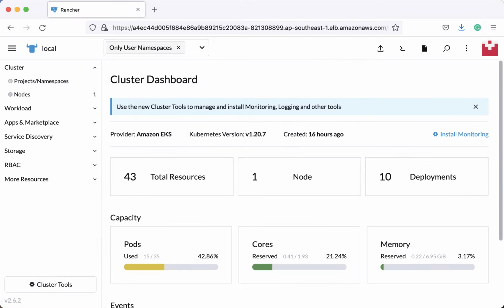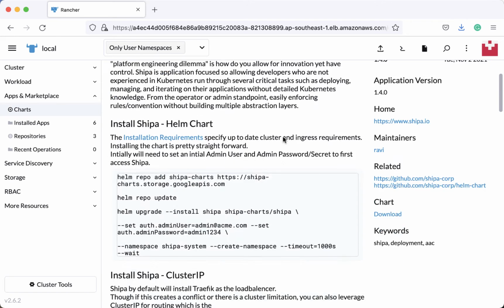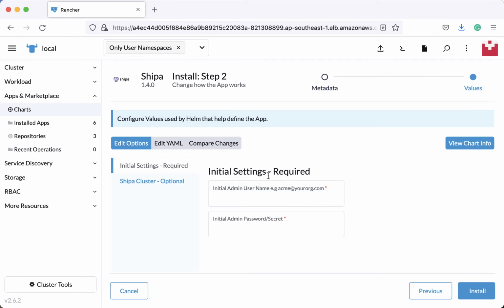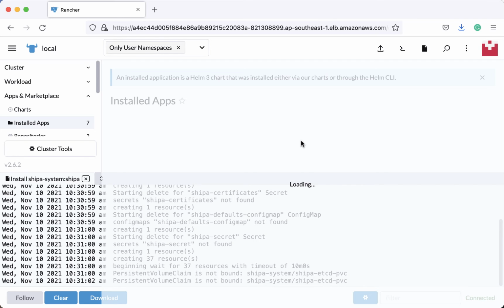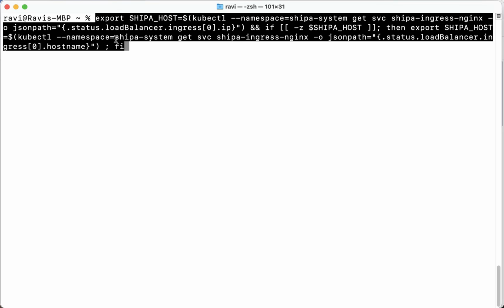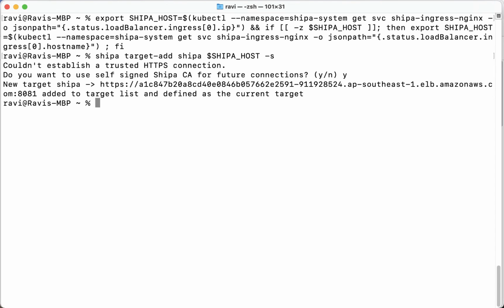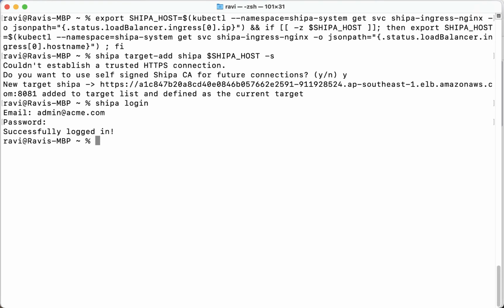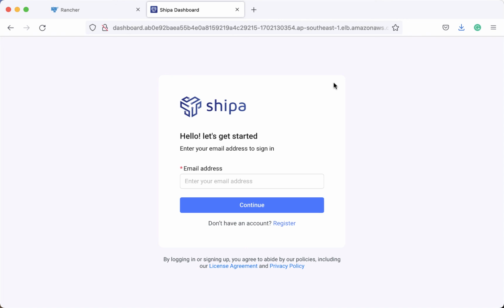Shipa Now in the SUSE Rancher Partner Marketplace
We are very excited to announce that you can now install Shipa from the SUSE Rancher Marketplace. Installing Shipa On-Prem can now be done with a click-to-install inside of SUSE Rancher. Follow this quick guide to get you up and started with Shipa if you are leveraging SUSE Rancher.